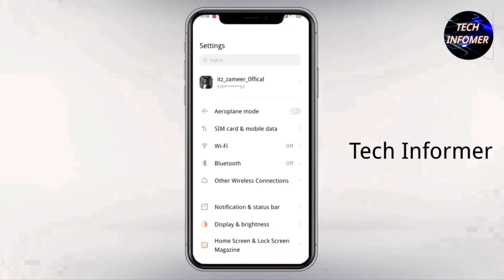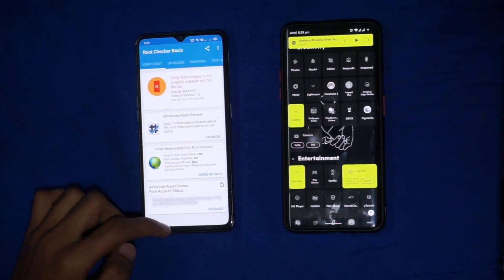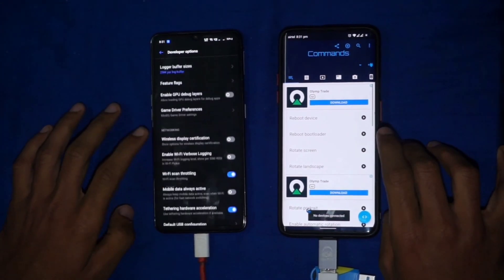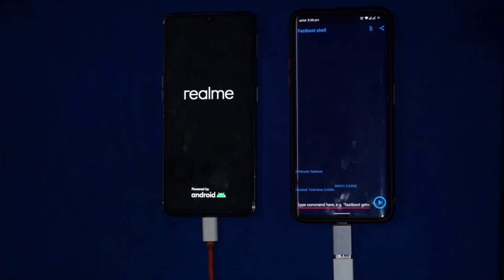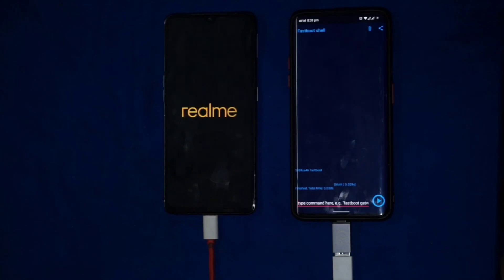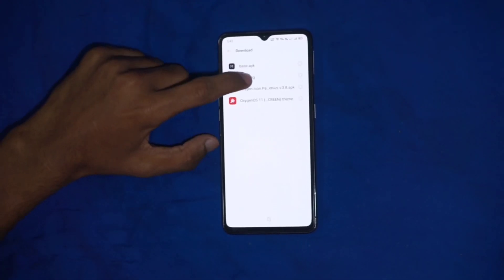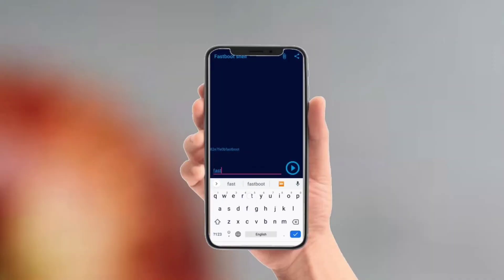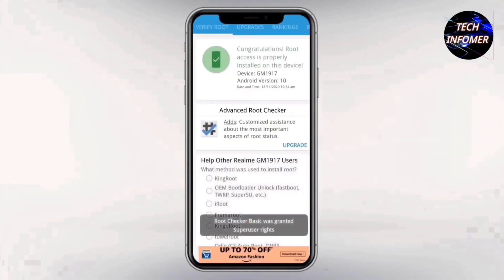Root Any Android Without PC & TWRP | Phone to Phone Rooting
Hello Guys Am Zameer From Tech Informer in this video am going to show you how to Root your Android phone without TWRP Recovery OR PC

If it's displaying boot.img/system destroyed.Then Disable Verification of Vbmeta and flash Vbmeta by Executing  Command as
 fastboot --disable-verity flash vbmeta vbmeta.img
                       (   OR  )
fastboot --disable-verification flash vbmeta vbmeta.img

how to root phone without twrp,
root phone without twrp,
how to root android phone without twrp,
how to root any android device without twrp recovery,
how to root android phone without computer twrp,
how to root without twrp,how to root android phone without custom recovery,
root s8 android 9 without pc,how to root magisk without twrp,
how to install root without twrp,
how to root without pc and twrp,
how to root redmi 6a without twrp,
how to root oneplus 6 without twrp,
how to root poco f1 without twrp,
how to root with twrp and magisk,
how to root android twrp,
how to root using twrp app,
how to root with twrp and supersu,
how to root a phone without twrp,
how to install twrp custom recovery without root,
how to root device without twrp,
how to root from twrp,
how to flash twrp without root,
how to root and install twrp without pc,
can i root without twrp,
how to install twrp recovery without root in lenovo k3 note,
how to root mi a2 lite without twrp,
how to root using magisk without twrp,
how to root with magisk without twrp and pc,
how to root redmi note 4 without twrp,
how to install twrp without root no pc,
how to root redmi note 7 pro without twrp,
how to root oneplus 7t without twrp,
how to root oneplus 7 pro without twrp,
how to install twrp without root or pc,
how to root android 9 without pc or twrp,
how to install twrp on android without root,
how to root with twrp without pc,
how to root phone without twrp and pc,
how to root realme 3 pro without twrp,
how to root redmi 6 without twrp,
root without twrp recovery,
howtounlockbootloaderofoppo,
unlockbootloaderofrealmex2pro,
how to root realme devices,
root all oppo phones,
root oppo mobile,
oppo root,
zameertechinformer,